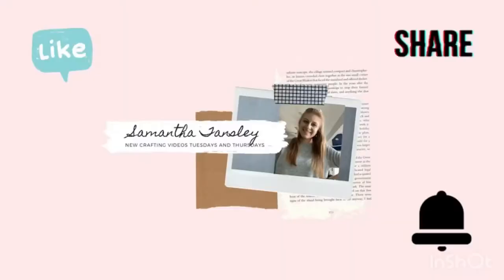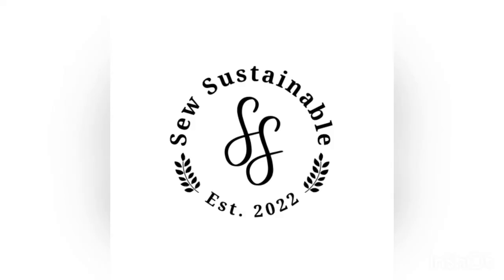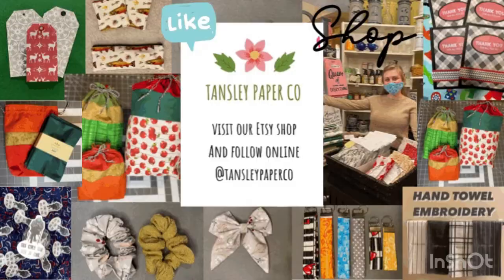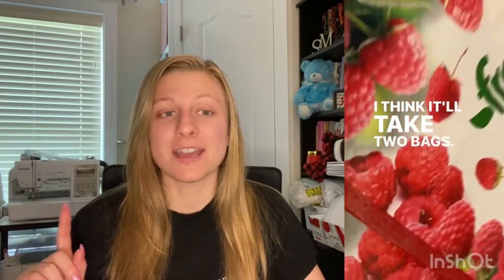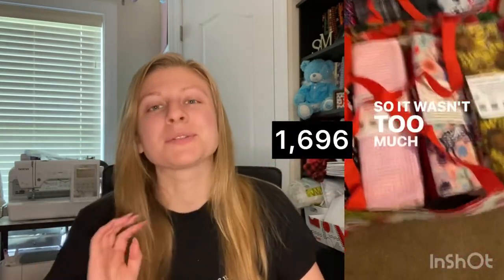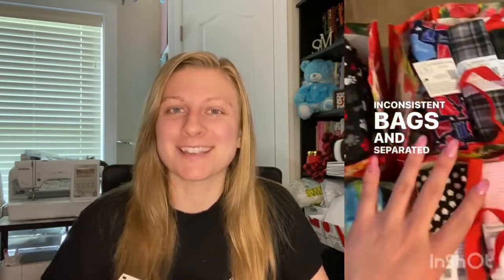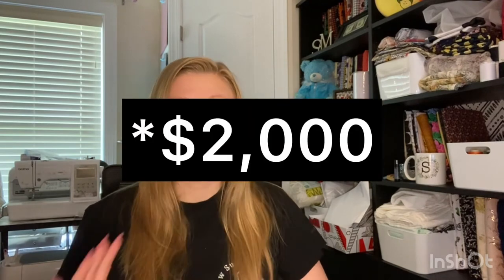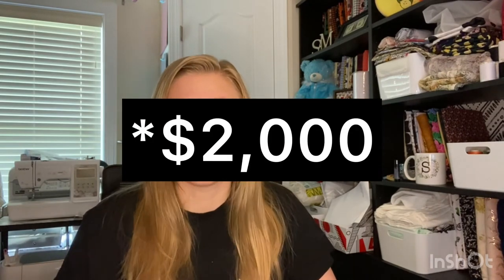End of Journey | Reusable Towels | Joann’s Cotton Flannel Haul Update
MASSIVE Cotton Flannel Haul | Joann Fabric | March 2022